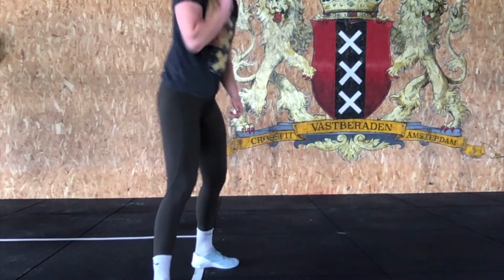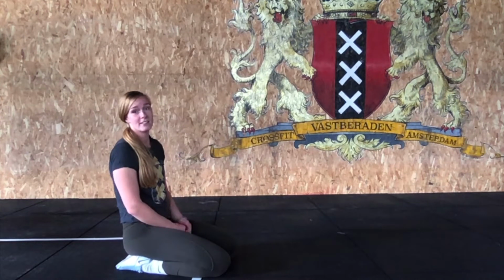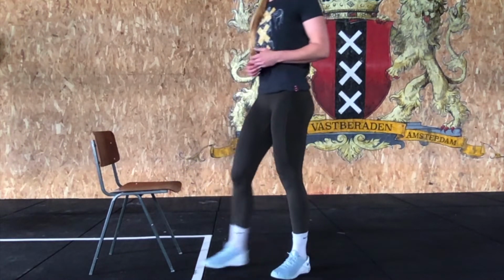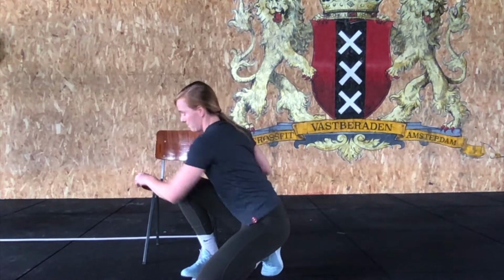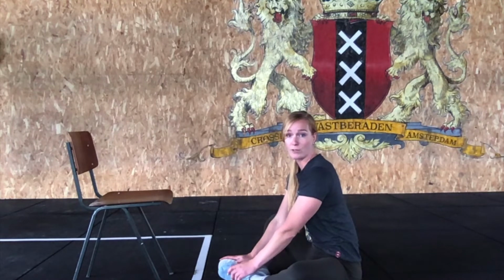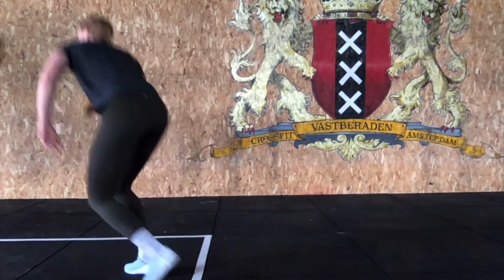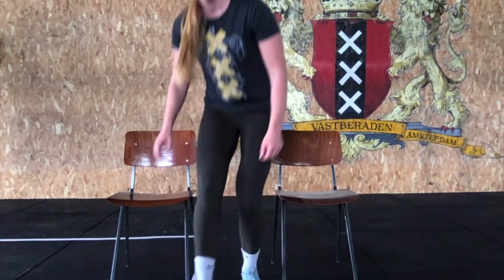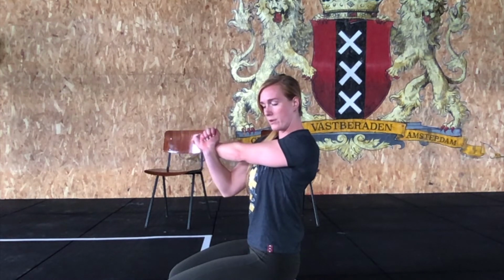Vastberaden at Home | Workout of the Day 48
Warming up
4 Rounds
5 Vinyasas
10 Pike heel touches
15 Shot guns
20 Chair taps

Beginners
12:00 amrap
6 Chair dips
12 sit ups

Intermediate
12:00 armap
12 Chair dips
12 V-ups

Experience
12:00 amrap
12 dips
12 V-ups

Cooldown
Lizard 2:00
cross over 2:00